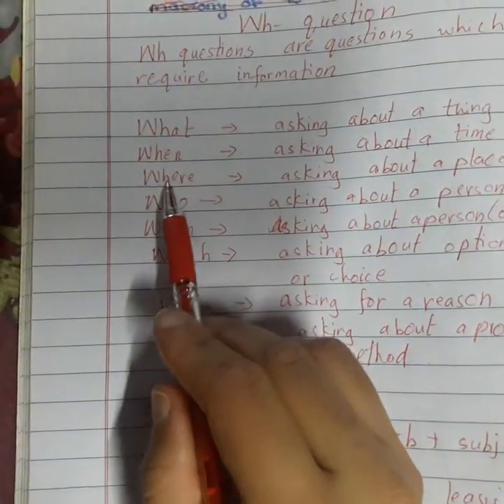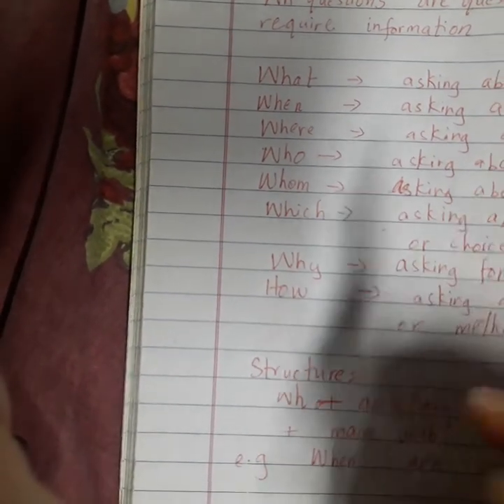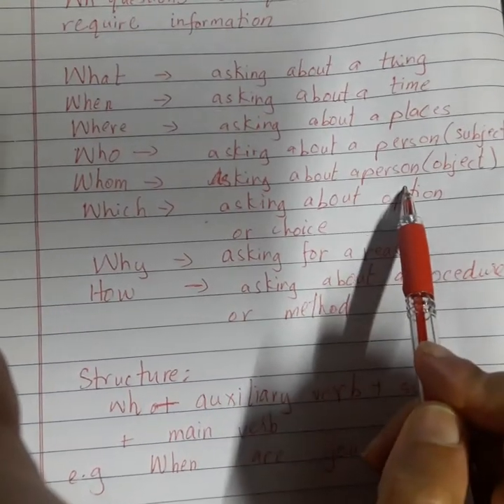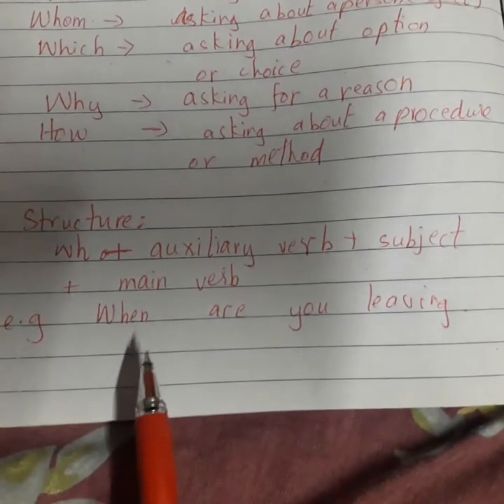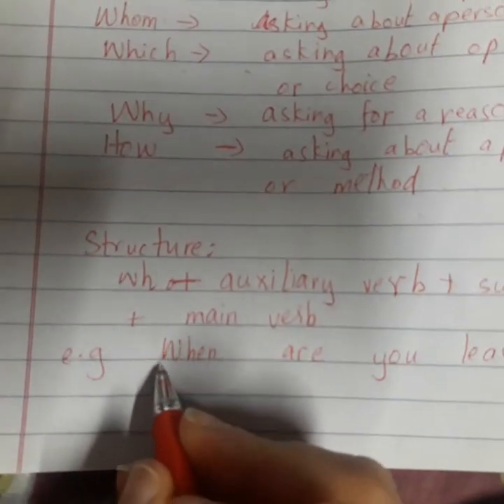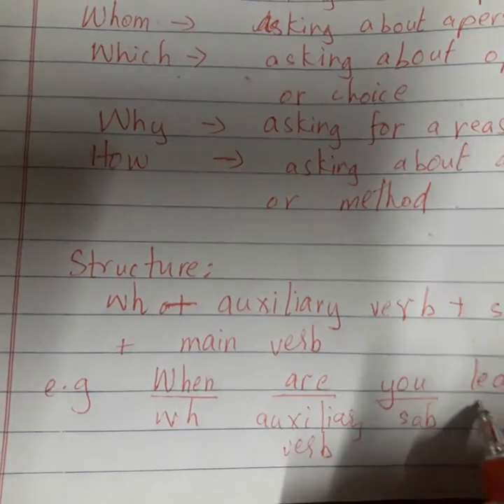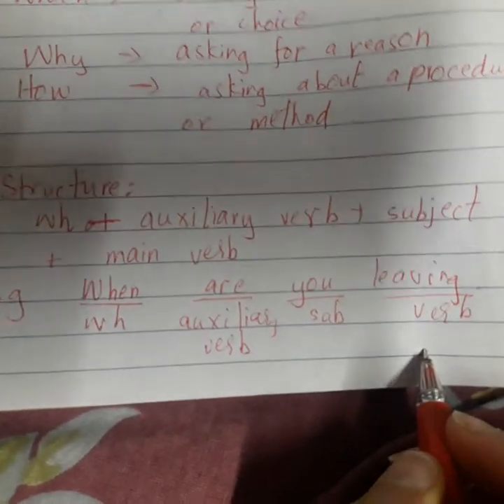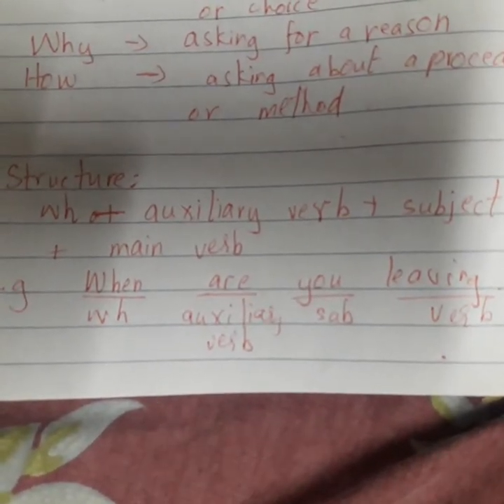'Wh' question words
English # grammar# wh question words